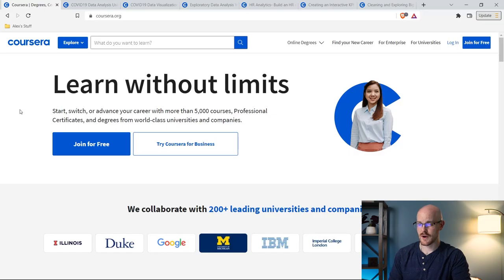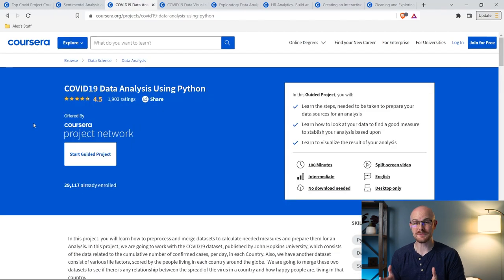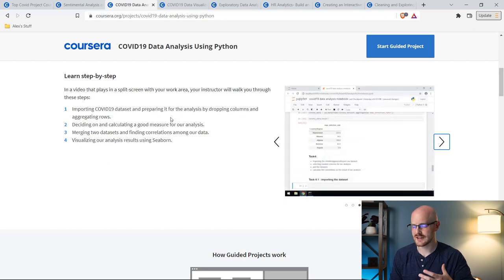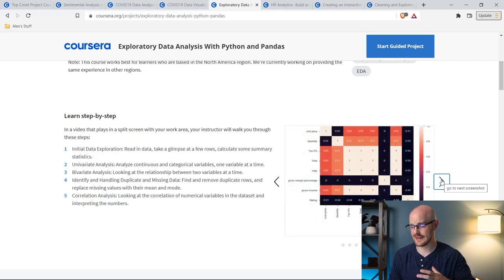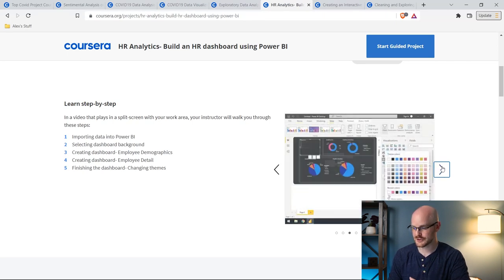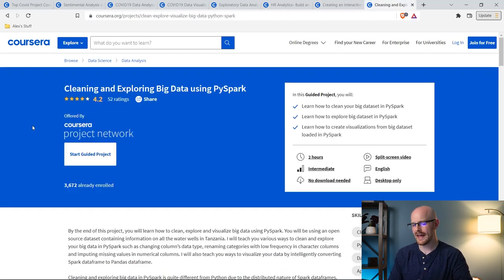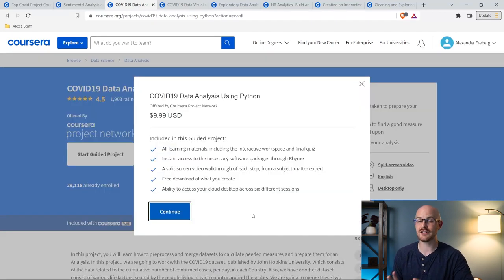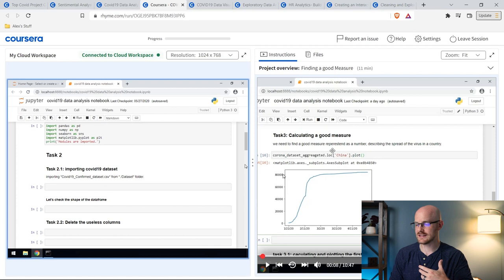Guided Portfolio Projects on Coursera | Python, SQL, Excel, Power BI, and Tableau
Good portfolio projects can be hard to find - here are some great ones on Coursera!

$100 off Coursera Plus Until Sept. 29th *No Longer Available*